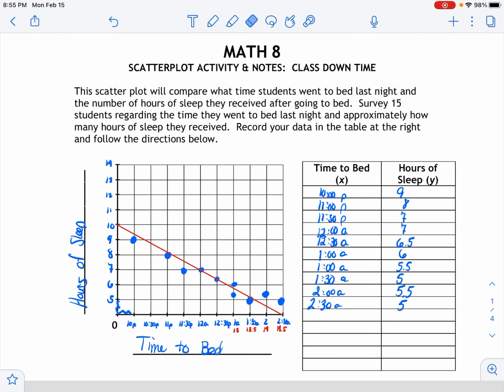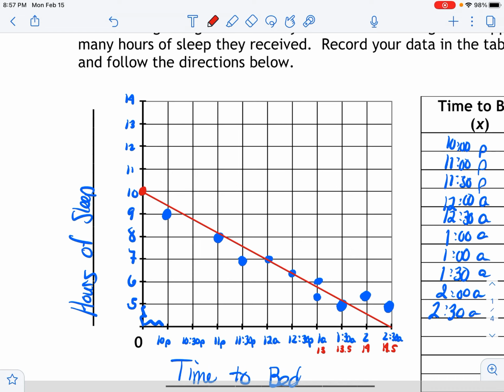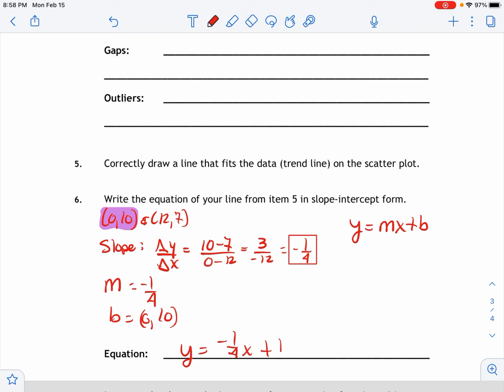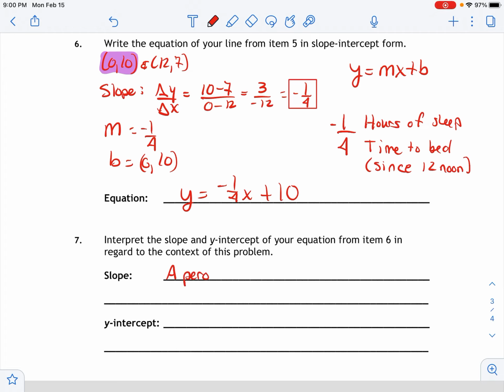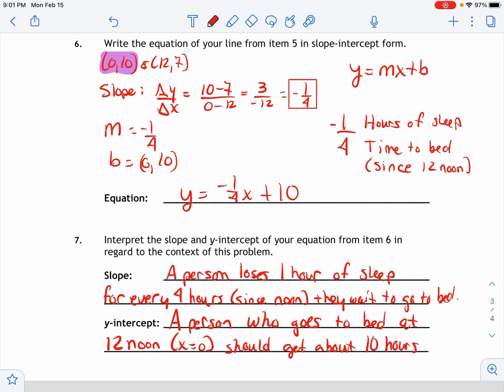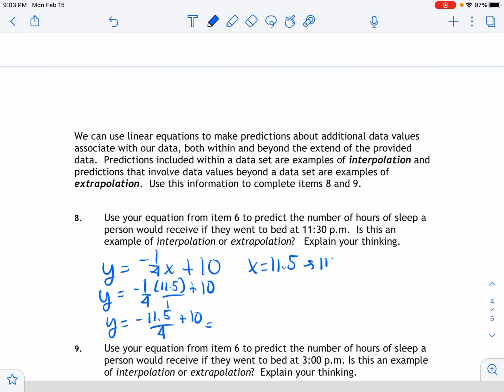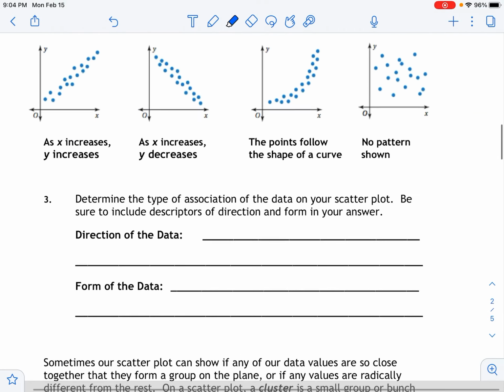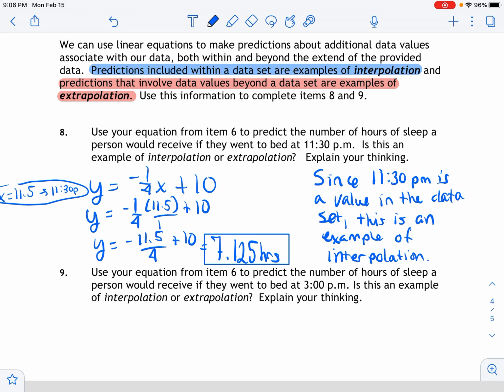Math 8 - eLearning 2/16/21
This is the assist video to complete the scatter plots notes and finish the corresponding assignment.